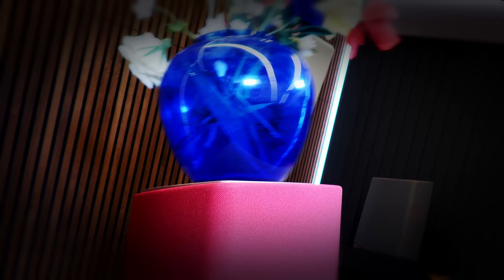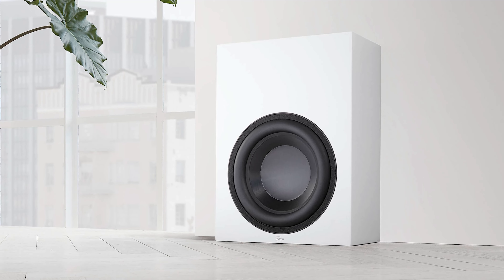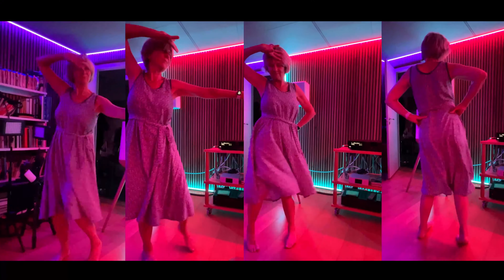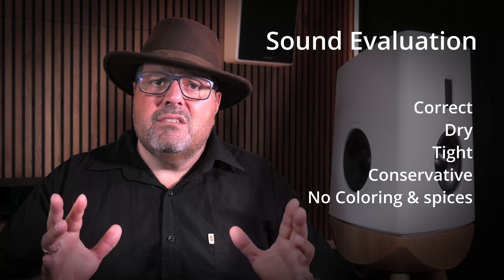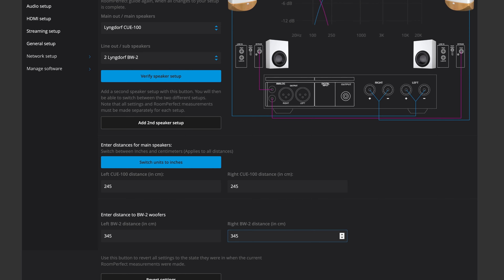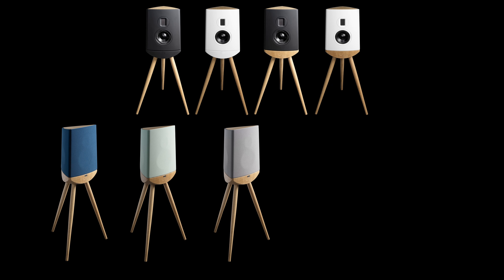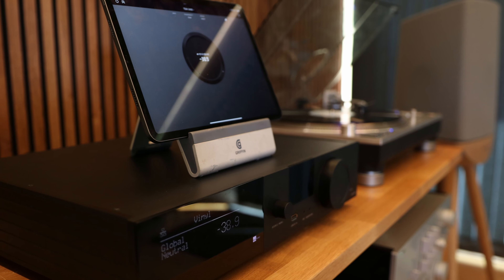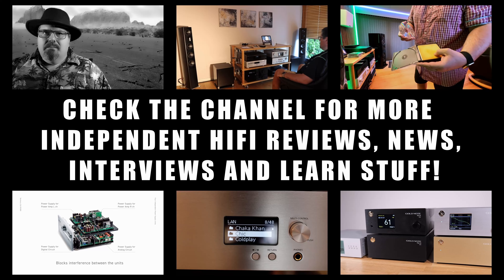Lyngdorf CUE-100 Full Review - PART 2/2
PART TWO OF TWO: When living with a interior-aware partner, bringing in the big speakers you REALLY want can result in you sleeping on the couch.  For people that will not compromise on sound, like us audiophiles, there is now a bold, great looking alternative that will keep you in good standing, while offering design options, big bass and the ability to transform color. Morten sets out to fully undress these sophisticated ladies, aiming at the luxury lifestyle speaker segment.

You will find out everything worth knowing about the CUE-100 performance & tech in this two part review (due to a incident with Mortens wife..), while being taken safely though all its pros, cons and features, while Morten also dig into the advantages of the Lyngdorf ecosystem & technology, real-life testing how to get even MORE power utilizing boundary subwoofers and a Lyngdorf TDAI-3400 amplifier.   This is a educational review you don't want to miss!

The review samples was provided by the vendor.

Products featured in the review:
Lyngdorf CUE-100 speakers
Lyngdorf BW-2 Woofers

in-akustik referenz air cables, learn more on the channel @PursuitPerfectSystem , in this great video visiting the german factory

These are varied and challenging tracks I often use for critical judgement, updated continuously  and available for your favourite streaming platform. (suggestions for things to include are very welcome!)

CHAPTER INDEX:
(jump around, jump around, jump up, jump up - and get down!)
00:00 - Fondling
00:26 - Back from re-education camp
00:41 - EXPLORING BOUNDARY WOOFERS, Cont.
00:58 - Real life SPL performance
01:12 - Boundary woofers advantages
01:31 - Its like getting 3 times the amplifier power
01:47 - Taking a load off...
02:14 - Very high woofer cross-over
02:31 - TDAI-3400 is the key to make it work
02:45 - Smart lyngdorf presets for setup
02:54 - The BW-2 package
03:09 - Roomperfect
03:39 - The results
04:03 - Music night with wife, reveals...
04:39 - That kind of performance lift is underrated!
05:15 - The processing possible
05:45 - THE SOUND
06:14 - Dressing up the 3400
06:23 - Final Exam of the ladies
07:17 - In lyngdorfs own words
07:25 - If lyngdorf was a wife..
07:37 - Twerk lesson
08:04 - Niether a nun or a whore
08:15 - Midrange, spunk and dynamics
08:39 - Can take a beating
09:28 - Limiters
09:51 - Achieving ear-gasm
10:38 - Sonic snacks for you
10:53 - CONCLUSION
12:27 - The elephant in the room
12:58 - Alternatives?
14:32 - Happy wife - happy life
15:04 - PROS, CONS & REVIEW SCORE
16:06 - Discover more quality content

Morten Stjernholm & Free ApS do:

AV Space: Independent AV therapy consulting, AV solutions advisor, installation project managing, AV journalism, consumer electronics beta testing & development feedback.  (working in all of Europe and remote in other parts of the world)

Developing space: Inspirational consulting, sales training, marketing ideas.

"The impossible only takes a little more time"

Are you in need of some professional AV Therapy? Get a free session to find out if I can help you finding your sound or your product.